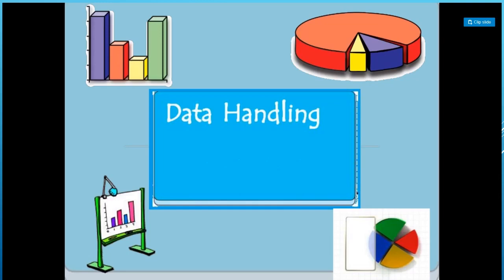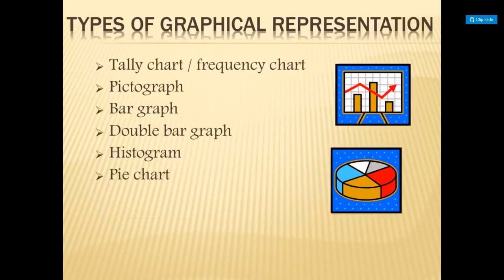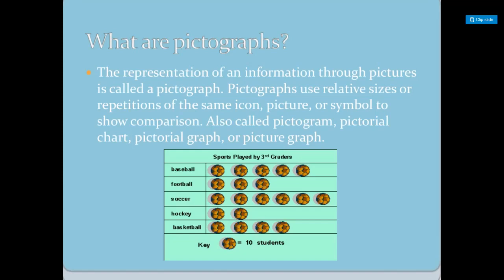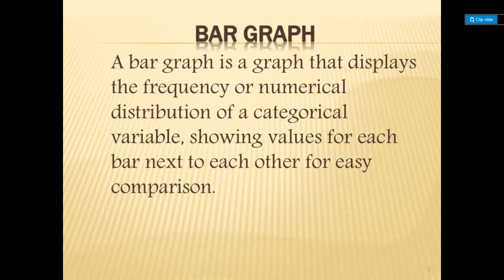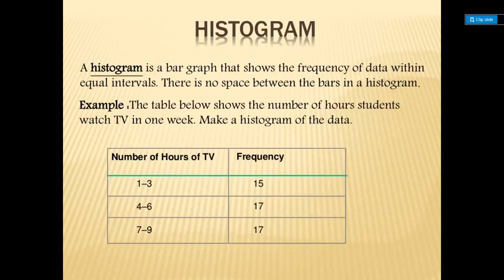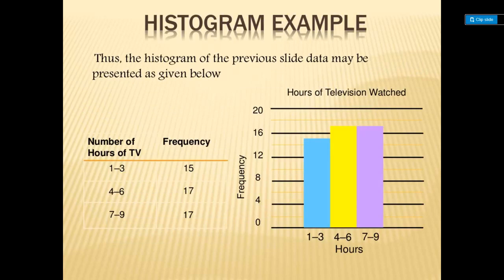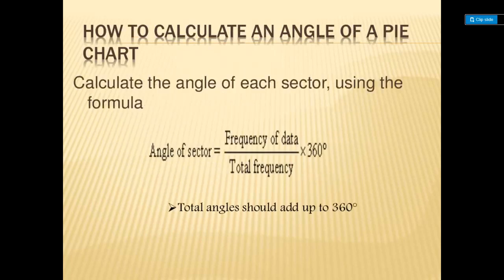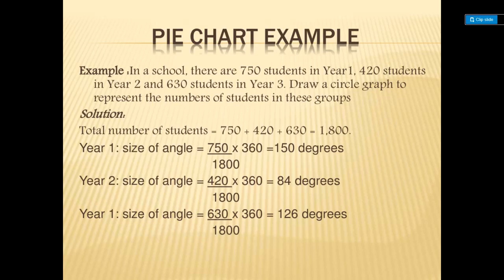Std-8-EM-Maths(Ch 5 Data Handling)